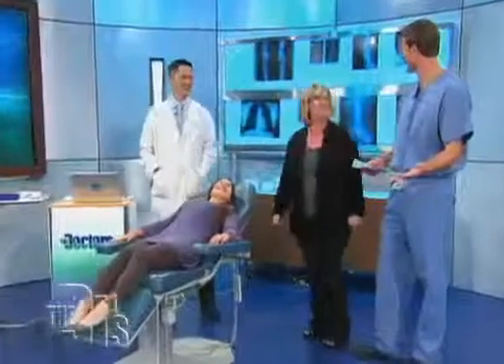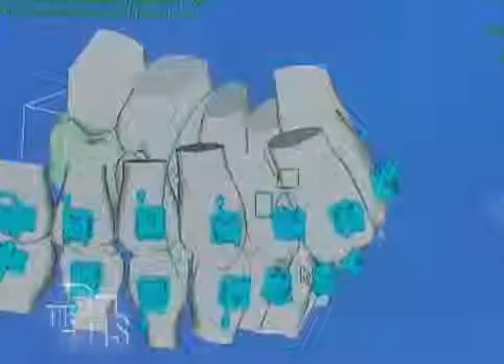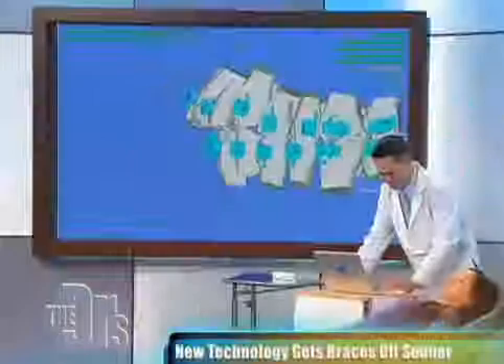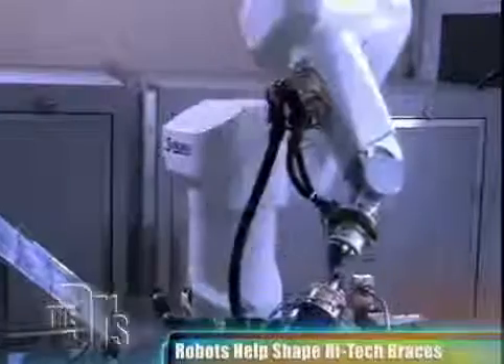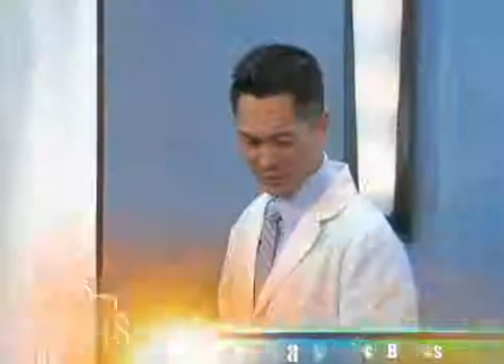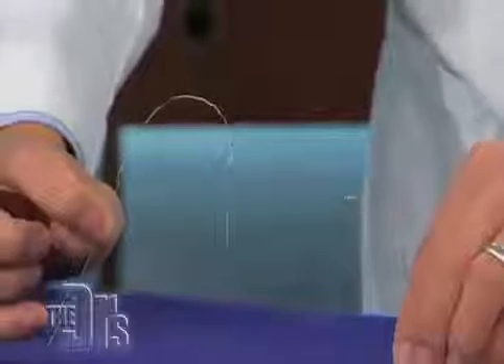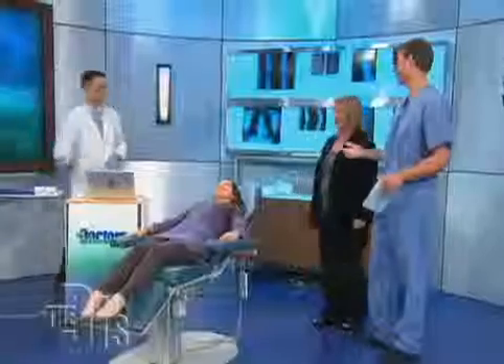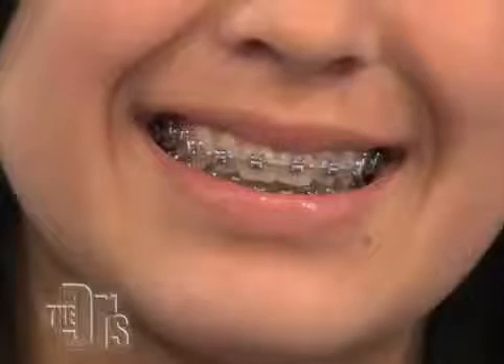ES Ortho and SureSmile on The Doctors